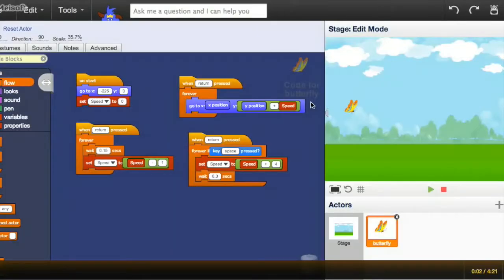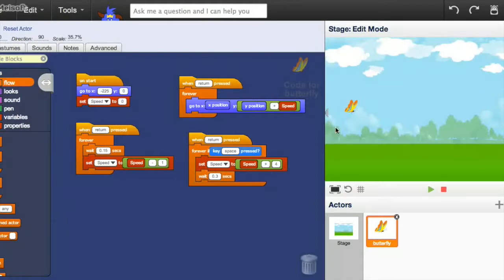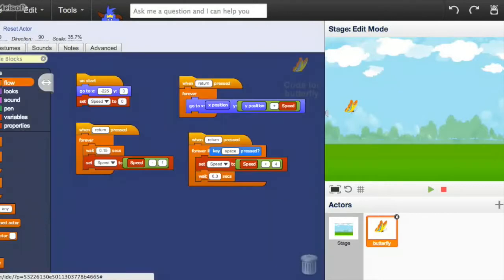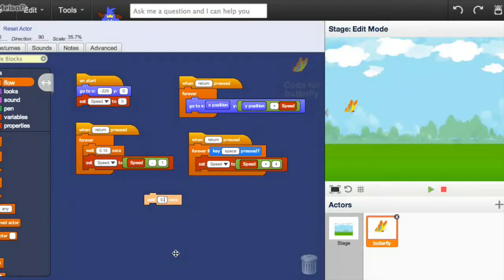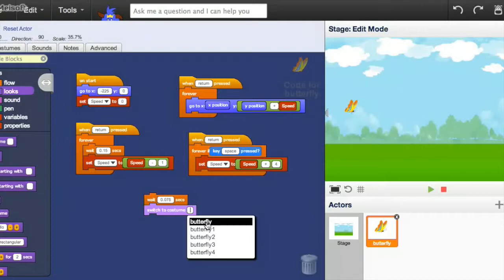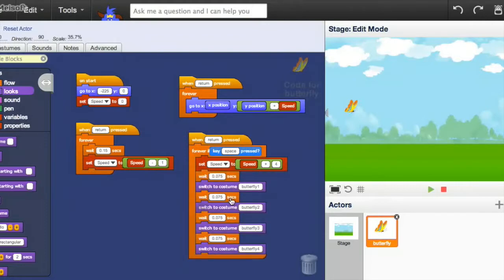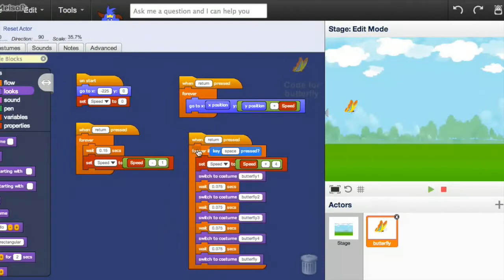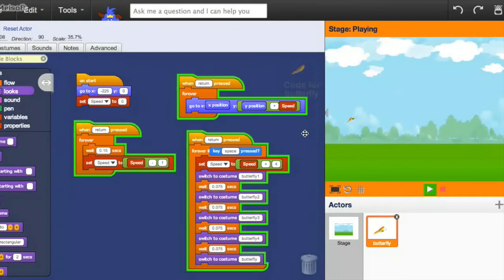FB5 animate the actor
This video continues the previous video (#4) to animate your main actor.

Please note that this uses an earlier version of their site, but almost all the functions and categories are still available. I will add in the descriptions where you may need to look for 'missing' blocks/commands/categories.